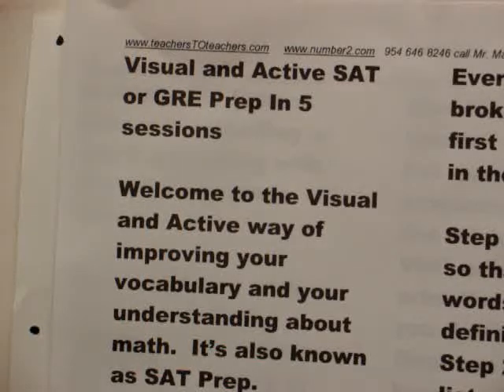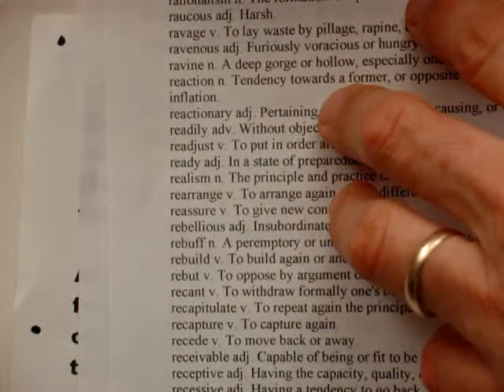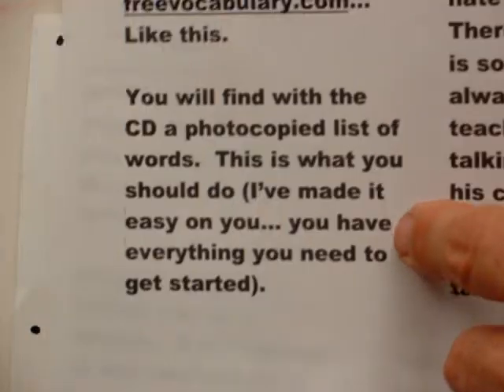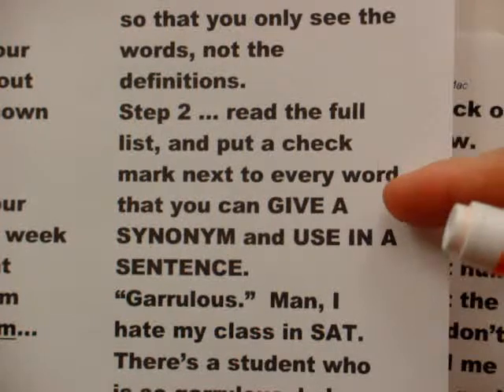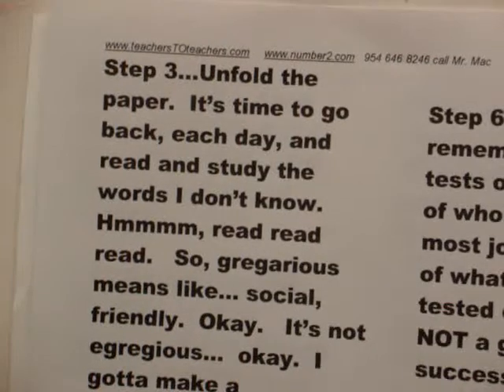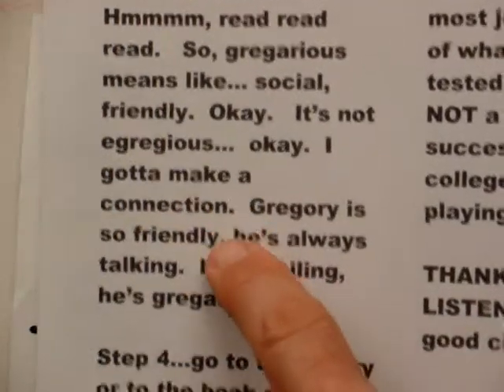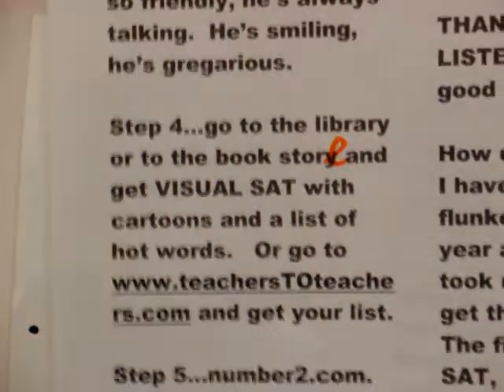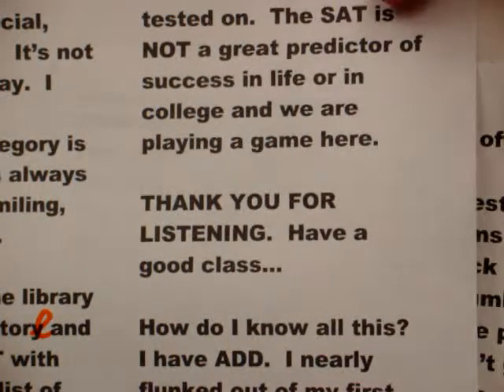AAA Intro 4 minutes SAT Free Test Prep at Mavericks High School Fort Lauderdale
Free SAT Videos for Students at Mavericks High School Central Broward

Free Test Prep at Mavericks High School  Fort Lauderdale

464 West Sunrise Blvd, Fort Lauderdale    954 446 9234
We offer free test prep for ACT, SAT, FCAT at our school for our students.

SAT  test prep  Mavreicks High School Fort Lauderdale  Central Broward  Steve McCrea